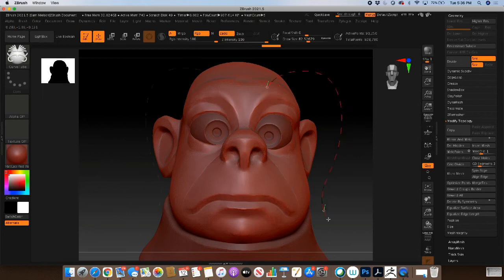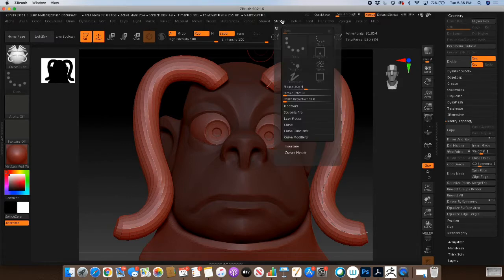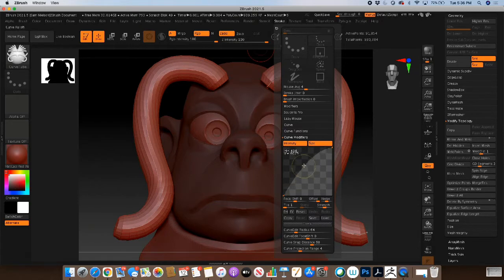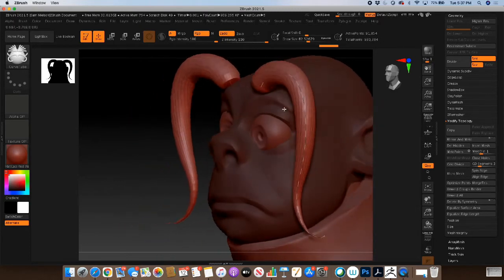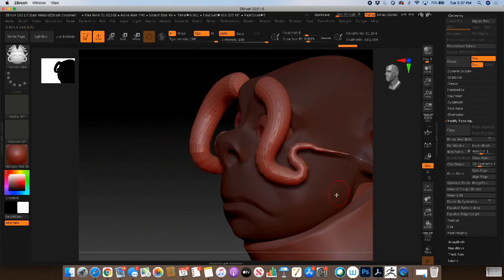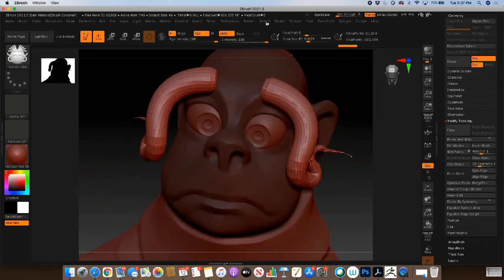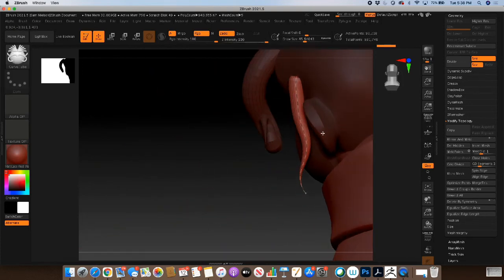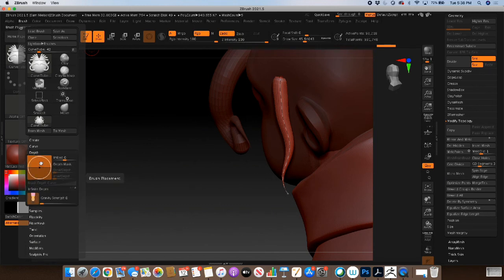Curbetube basics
A mini-tutorial for Zbrush made for my Digital Sculpting class at BYU.